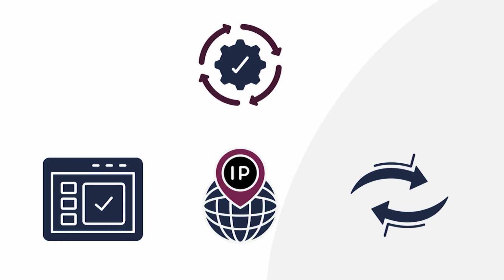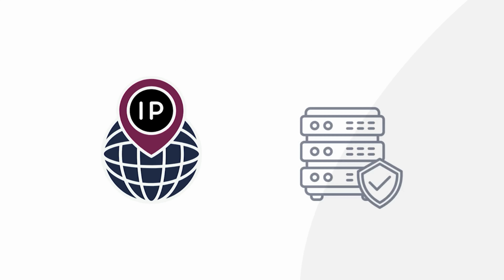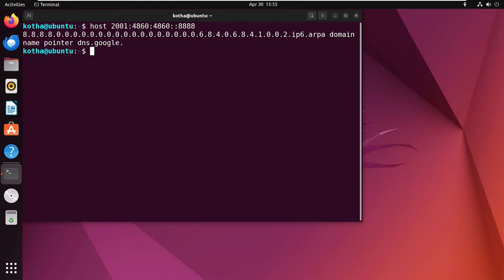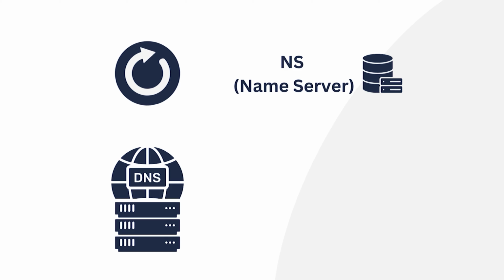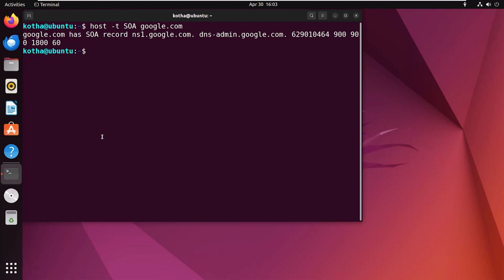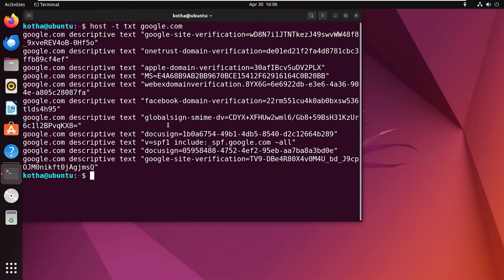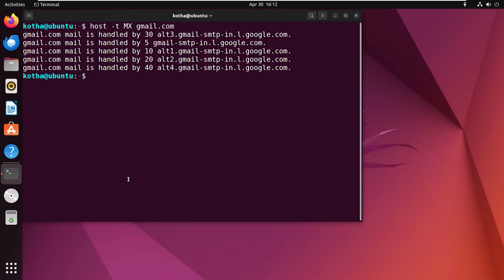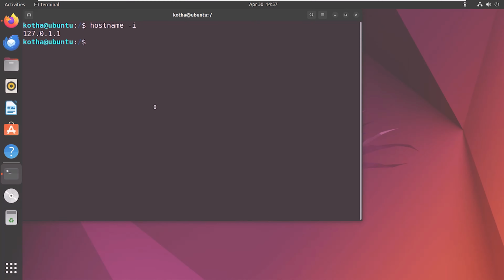The “host” Command in Linux [10 Practical Examples] | LinuxSimply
Explore the capabilities of network diagnostics in Linux with our comprehensive guide on "The ‘host’ Command in Linux [10 Practical Examples]." This tutorial delves into the practical uses of the 'host' command to enhance your understanding and skills in managing DNS lookups and network troubleshooting.

The host command in Linux is used for DNS lookups, allowing users to find the IP address associated with a domain name or vice versa. It provides detailed DNS information, including A records for IP addresses, MX records for mail servers, and NS records for DNS servers. Additionally, the host command supports various options to specify the type of DNS record to query, making it a versatile tool for network diagnostics and troubleshooting.

💡 Key Topics Covered:
1. Understand the basic functionalities and role of the 'host' command in querying DNS databases.
2. Learn how to quickly resolve a hostname to its corresponding IP address, a fundamental task in network management.
3. Discover how to perform a reverse DNS lookup, converting IP addresses back to hostnames.
4. Explore advanced reverse lookup techniques to gather detailed information about a hostname.
5. Investigate how to retrieve NS (name server) records for a domain, essential for understanding DNS delegation.
6. Learn to acquire SOA (start of authority) records, which are crucial for DNS zone management.
7. Explore how to fetch TXT (text) records which often contain important data like SPF records and domain verifications.
8. Gain insight on how to specify a timeout for hostname resolution, optimizing the command for slow networks.
9. Understand how to locate MX (mail exchange) records, vital for configuring and troubleshooting email services.
10. Learn how to confirm the hostname associated with a server, aiding in network configuration and diagnostics.
11. Master the process of checking the IP address of a server using the 'host' command, an essential skill for network administrators.

Expand your network troubleshooting toolkit and streamline DNS management with these practical examples of the 'host' command.

📜⯆ Content Index
0:00 Introduction
0:34 What is the ‘host’ Command?
1:24 Example 1: Display the IP Address of a Host Machine
1:44 Example 2: Display the Host name of an IP Address
2:11 Example 3: Shows Detailed Information of the Hostname
2:35 Example 4: Query the DNS Server For NS (name server) Records
3:09 Example 5: Query the DNS Server For SOA (start of authority) Records
3:38 Example 6: Query the DNS Server For TXT (text) Records
4:03 Example 7: Find the Hostname to an IP Address With a Timeout
4:36 Example 8: Query the DNS Server for MX (mail exchange) Records
5:03 Example 9: Check the Hostname of a Server
5:22 Example 10: Check the IP Address of a Server

Instructor Details
Sharmin Ara Karim

Editor Details
MD. AL Nahian Aume

📝⯆ Commands Used
What is the ‘host’ Command?
a. man host

Example 1: Resolve the Hostname to an IP Address Using the “host” Command in Linux

Example 2: Resolve the IP Address to a Hostname Using the “host” Command in Linux
a. host 2001:4860:4860::8888

Example 3: Reverse Lookup on the Hostname Using the “host” Command in Linux

Example 4: Query the DNS Server For NS (name server) Records

Example 5: Query the DNS Server For SOA (start of authority) Records

Example 6: Query the DNS Server For TXT (text) Records Using the “host” Command in Linux

Example 7: Resolve the Hostname to an IP Address With a Timeout

Example 8: Query the DNS Server for MX (mail exchange) Records

Example 9: Check the Hostname of a Server
a. hostname

Example 10: Check the IP Address of a Server Using the “host” Command in Linux
a. hostname -i